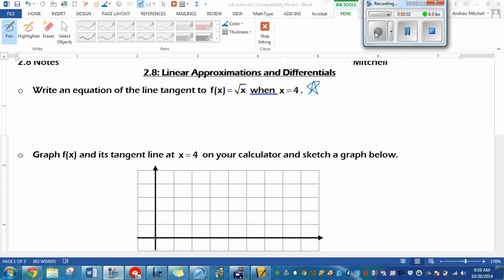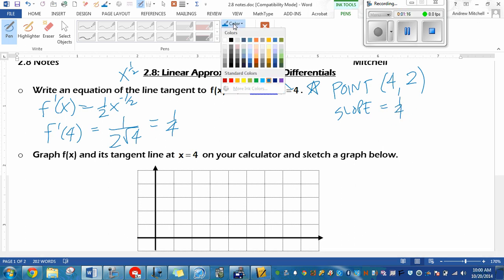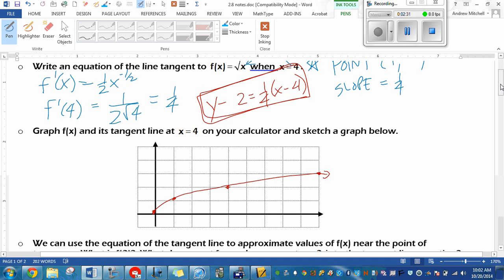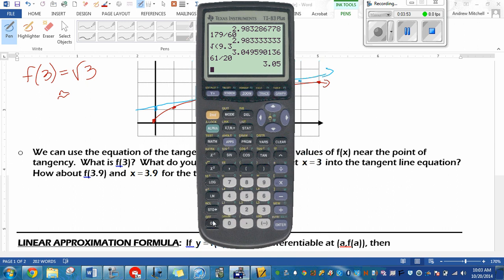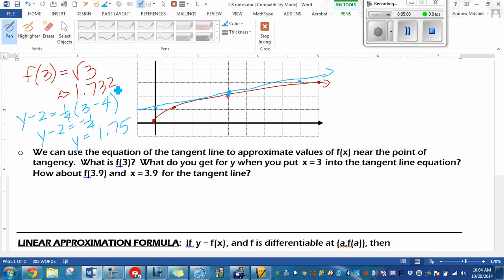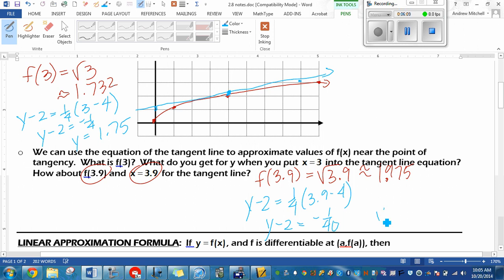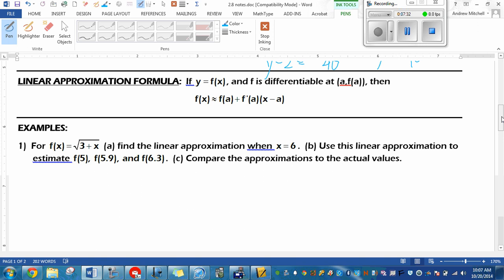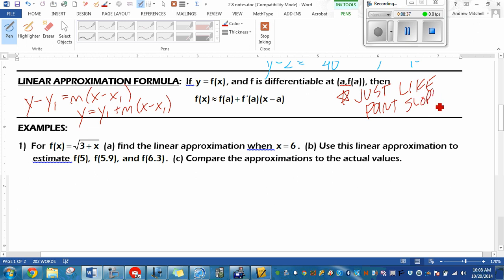Calculus 2 8 Notes intro